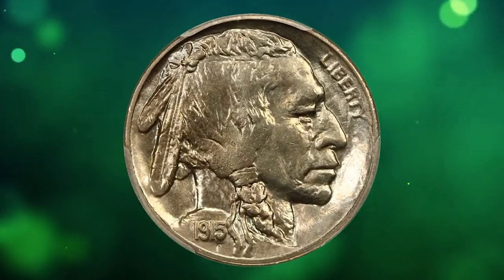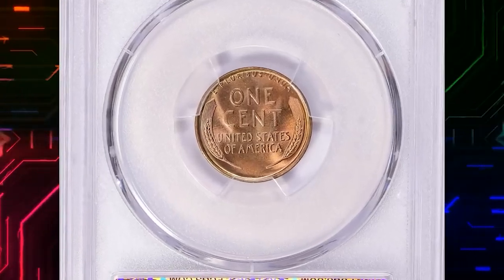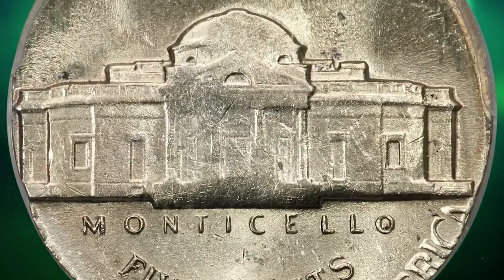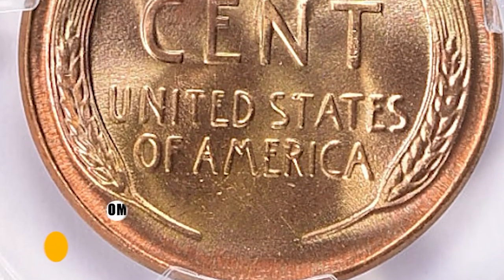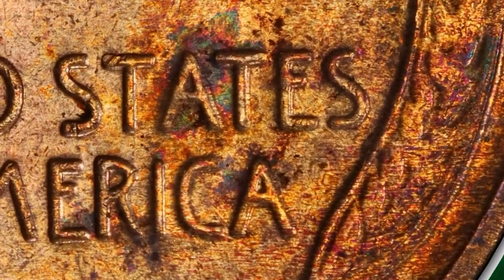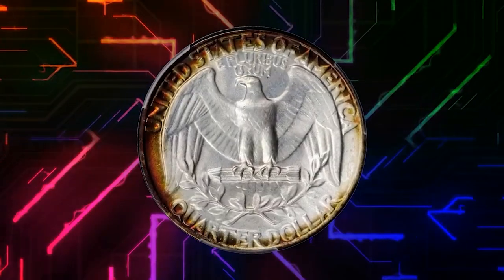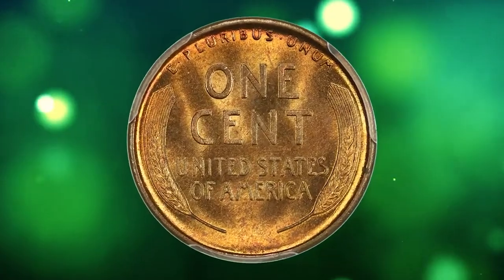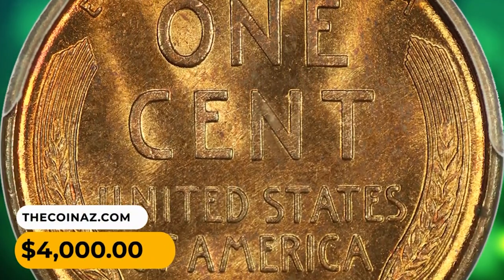The Surprising Truth About RARE COINS Nobody Tells You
Looking to make some extra cash? Check out these 7 rare coins that can make you a lot of money! Whether you're a coin collector or just curious, you won't want to miss this video!
7 RARE COINS That Make A LOT OF MONEY!